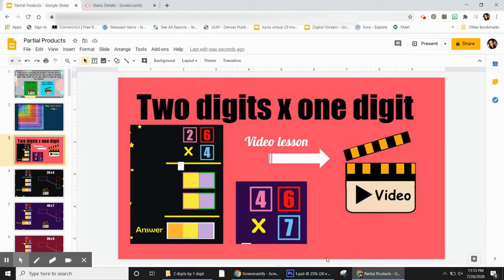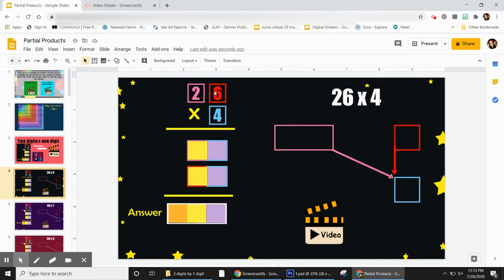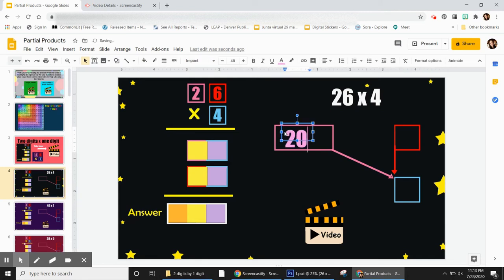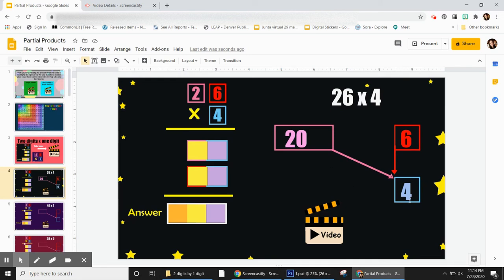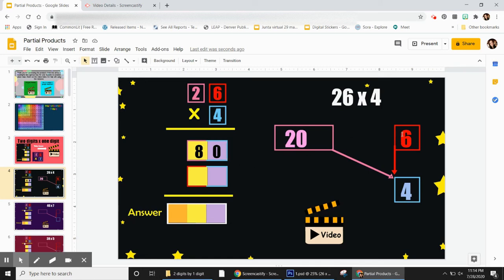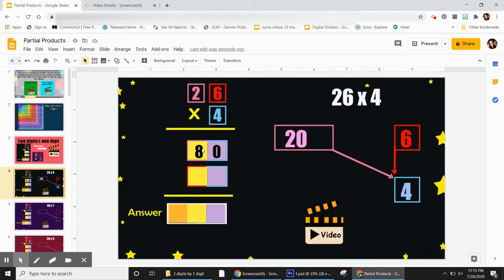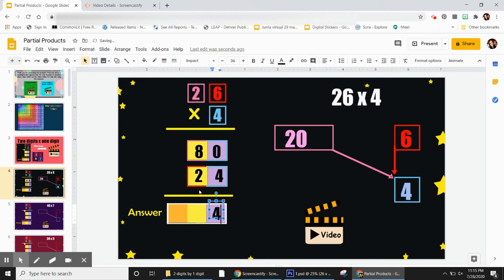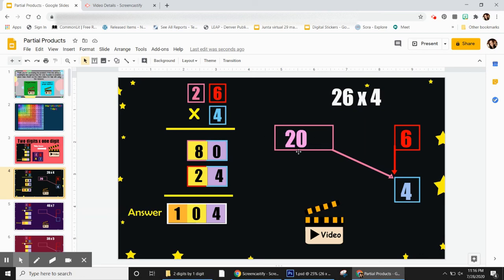Double Digit Multiplication - How to multiply using partial products - 2 x 1 digits, 26 x 4 (#1)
How to do Partial Products strategy for multiplying one digit times two digits